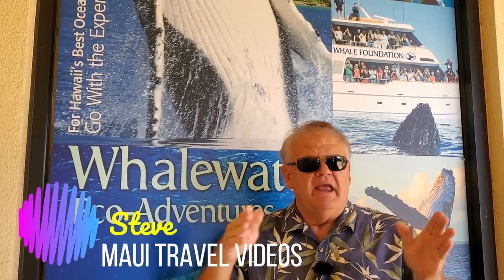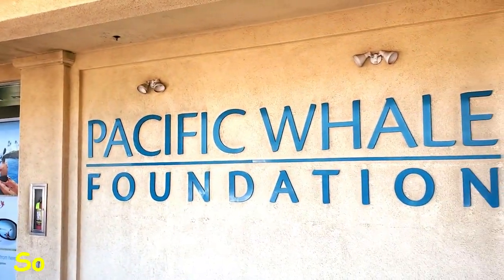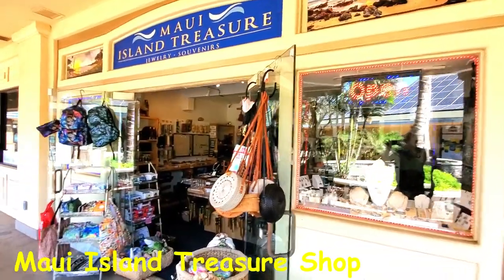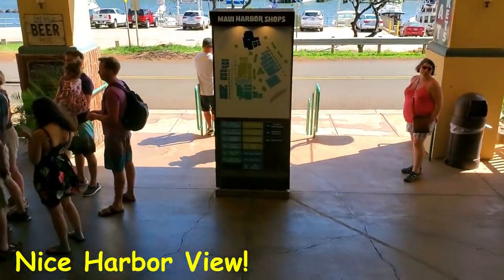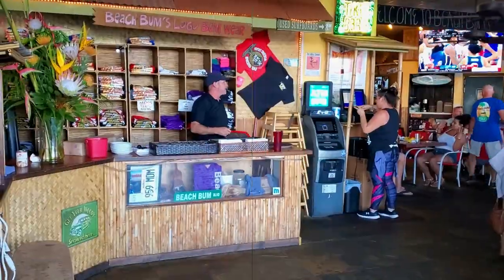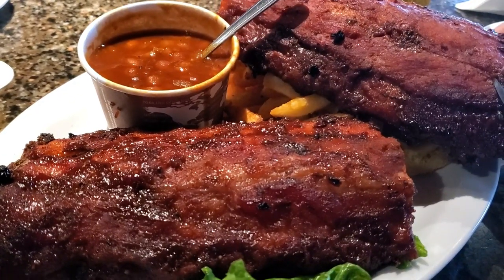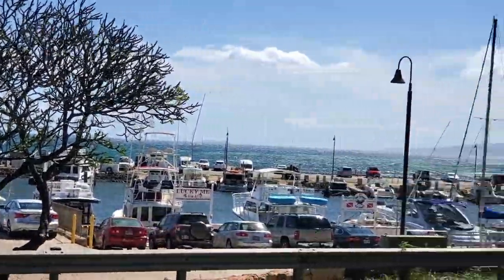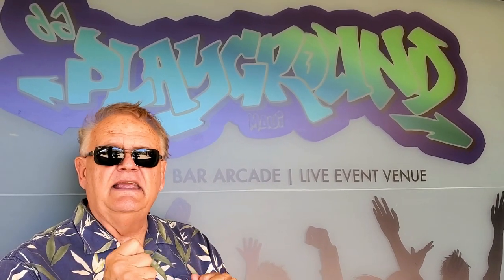CLOSED IN 2022. Best BBQ On Maui. Outstanding BBQ Ribs. Beach Bums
CLOSED.  They are officially "CLOSED".
FREE Maui Restaurant Guide, Maps, Travel Guides, Menus & Maui Wall Art

  1. West Maui Restaurant Guide (Rack Card)
  2. West Maui Beaches Guide
  3. Humpback Whale Guide
  4. Two (2) Maps of Maui
  5. Star Noodle Menu
  6. Miso Phat Sushi Menu (very popular place)
  7. Maui Wall Art Selection (free)
  8. Steve's Southwest Maui Tour & Photo Safari

Maui Wall Art
1.  Big Beach Makena
2.  Humpback Whale Breach
3.  Baby Humpback Whale In Tropical Storm
4.  Canoe Beach Lifeguard Station
5.  Humpback Whale Tails
6.  Pointed Islands Sign
7.  Lahaina Town Panoramic
8.  Yellow Fish In Coral
9.  Hawaii Turtle (HONU)
10. Hawaii Islands On Beer Glass
11. Lana'i Island Panoramic

Maui Etsy Store

Soon, I'll have a complete list of my Maui Wall Art I can send to you, and you can tell me what you'd like to receive via email.  NOTE:  I do not save email addresses and will never send you unwanted messages.  No worry!

MAUI TRAVEL VIDEOS.  Steve is a long-time Maui resident, Hawaii-certified Professional Tour Guide, small business owner, travel writer, photographer, videographer, and aspiring YouTuber.  He specializes in Phone Photography, using a Samsung Galaxy S10+ and Galaxy S8+, Zhiyun Smooth 4 Gimbal, tripod & monopod, a lavalier microphone, and a wireless remote shutter release.  He also uses a Canon 90D with a variety of lenses.

Steve uses a variety of photo & video editing software, including BeFunky, XARA XL, Filmora 9 and several others.  He also uploads stock photography to Shutterstock.